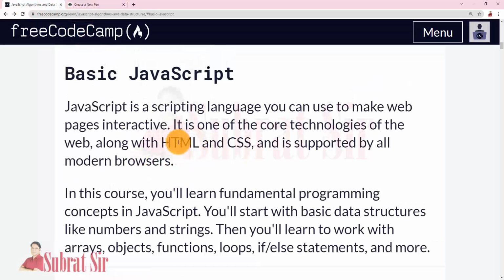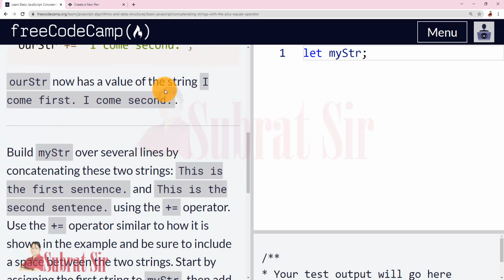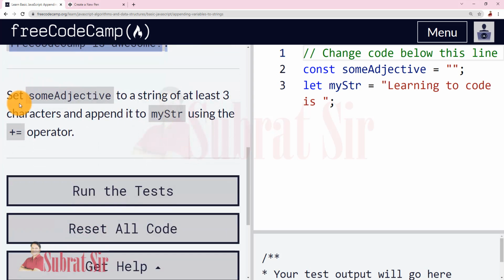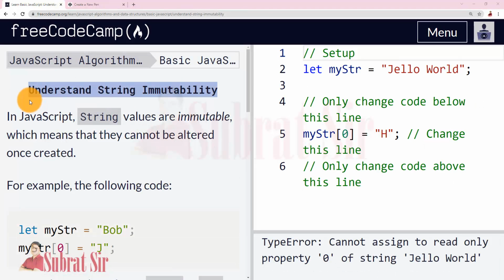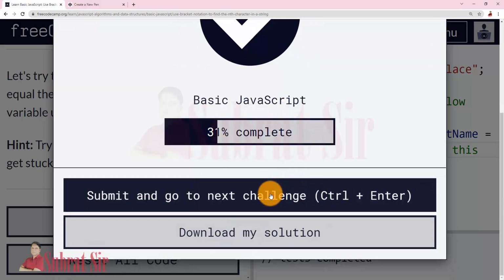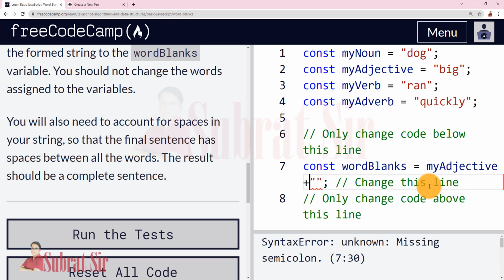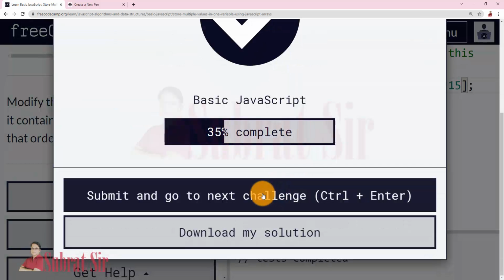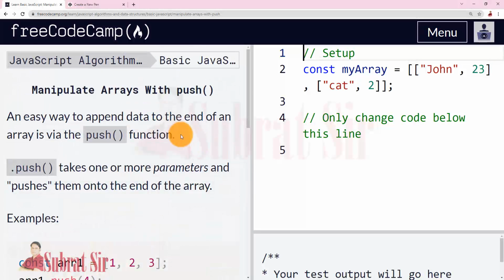Freecodecamp Basic JavaScript Part 3 | Subrat Sir | Subrat Dash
If you are a beginner and struggling to learn JavaScript then this one is a best resource for you.

05:54 Constructing Strings with Variables
07:32 Appending Variables to Strings
09:22 Find the Length of a String
11:15 Use Bracket Notation to Find the First Character in a String
14:01 Understand String Immutability
16:34 Use Bracket Notation to Find the Nth Character in a String
17:18 Use Bracket Notation to Find the Last Character in a String
19:42 Use Bracket Notation to Find the Nth-to-Last Character in a String
20:28 Word Blanks
22:20 Store Multiple Values in one Variable using JavaScript Arrays
25:00 Nest one Array within Another Array
27:50 Access Array Data with Indexes
29:30 Access Multi-Dimensional Arrays With Indexes